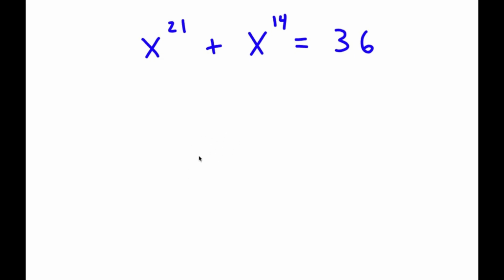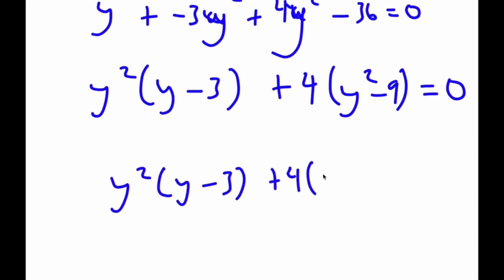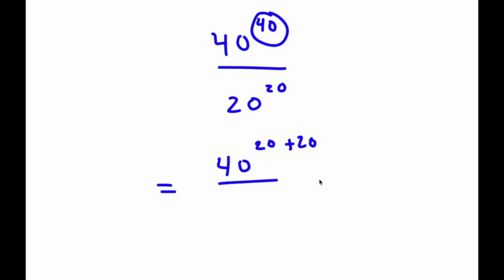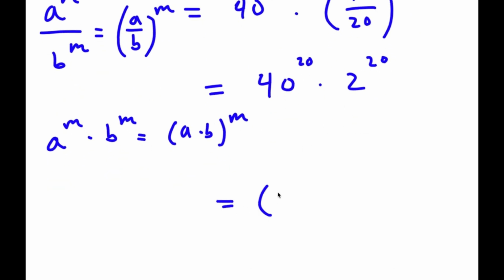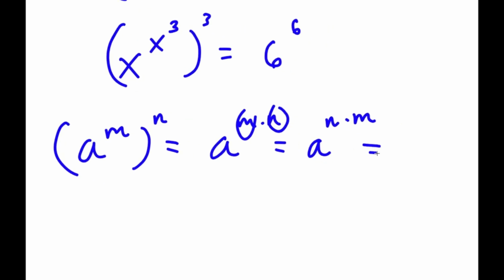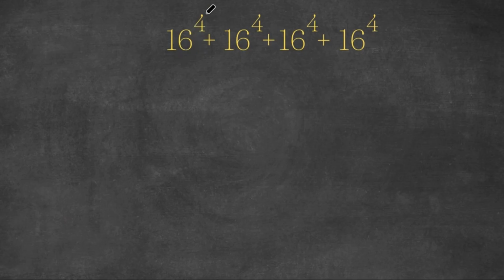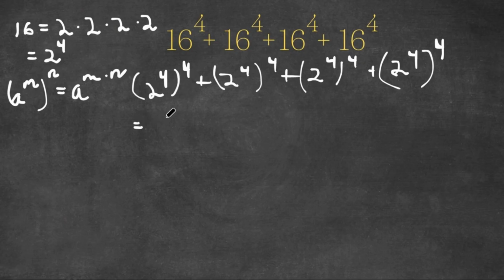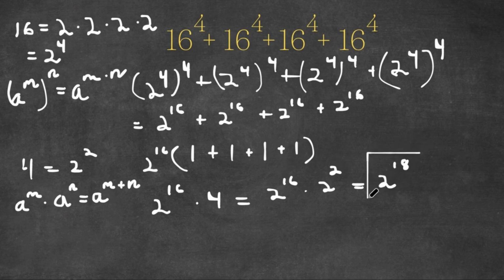Only Geniuses Can Solve This | A Challenging Exponential Problem